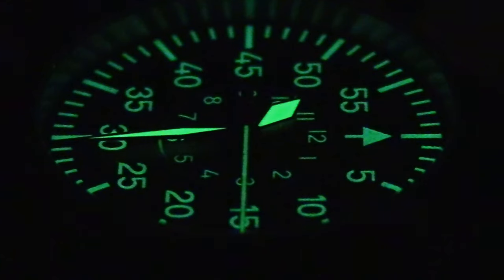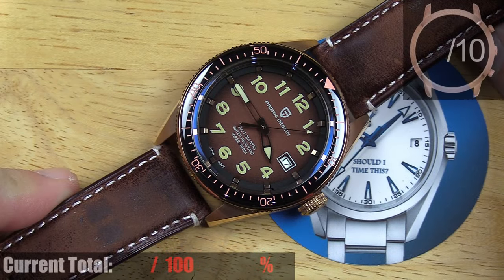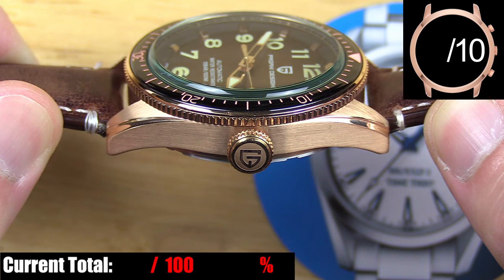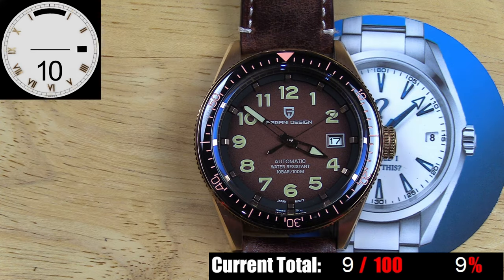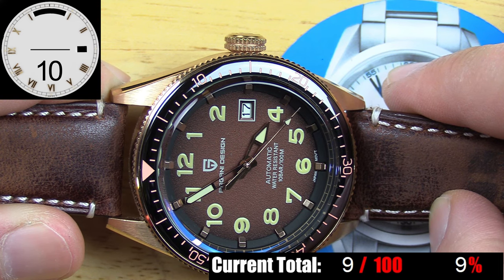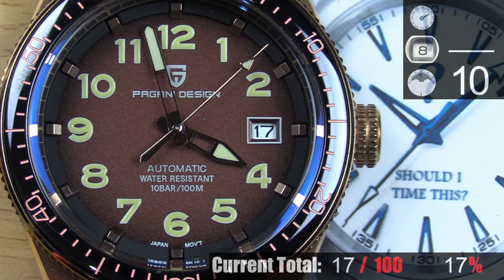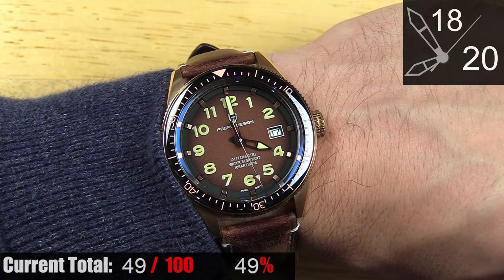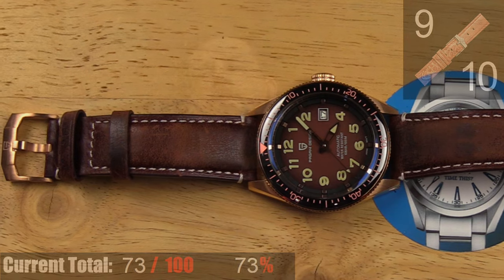Pagani Design PD-1649 - THIS IS GETTING RIDICULOUS..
To see behind-the-scenes pictures / videos from my channels, get 24-HOUR EARLY ACCESS to ALL upcoming videos before the public gets to see them PLUS get exclusive news about my channels, etc., PLEASE SUPPORT with a dollar

In this video we're taking a look at yet another Pagani Design watch - the PD-1649.  The video title is "this is getting ridiculous."  Is this getting GOOD ridiculous or BAD ridiculous?  FIND OUT in this review..